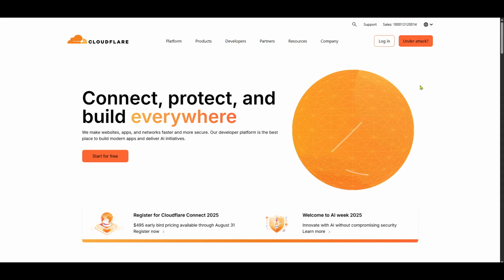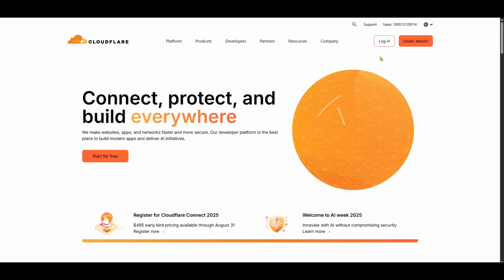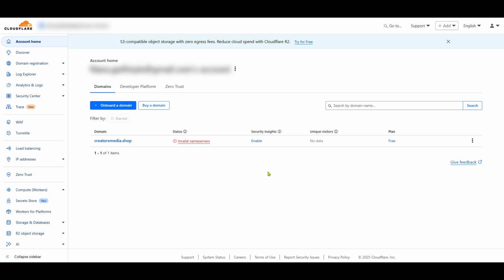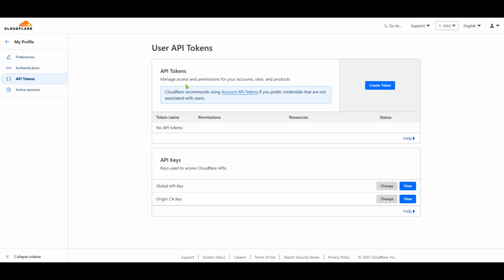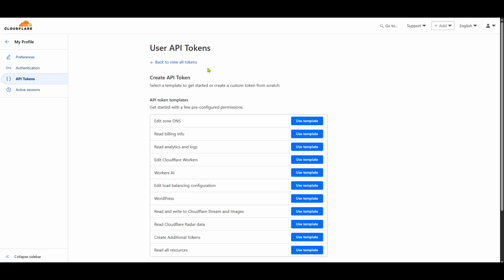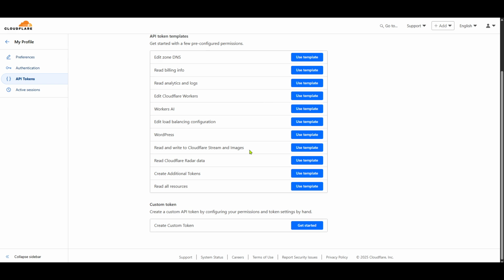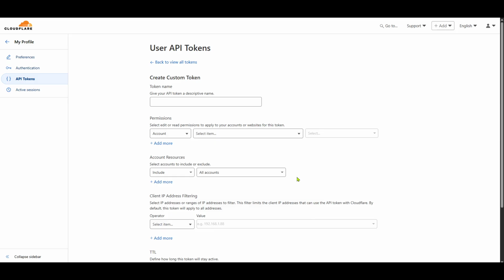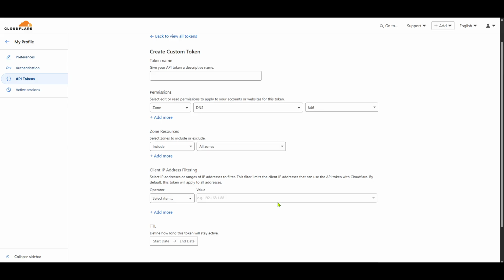How To Use A Dynamic Ip With Cloudflare Reverse Proxy Using Ddns For Beginners [2025 Guide]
In today's video we are covering: how to use a domain for a server ip, reverse proxy for beginners, how to use a domain as a server ip, how to use cloudflare, how to setup cloudflare for any website, how to add ip in cloudflare, how to use nginx proxy manager, how to use your domain as your servers ip, 5 things to know before using cloudflare, how to setup cloudflare free cdn in wordpress, how to set cloudflare dns, how to setup cloudflare 2024, how do i sign up for cloudflare, how to setup cloudflare caching, how to setup cloudflare free